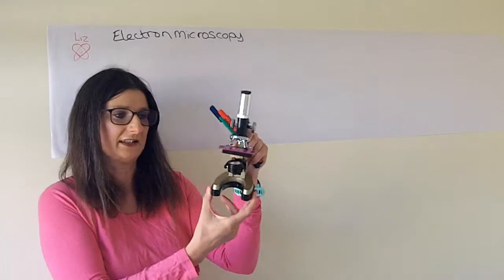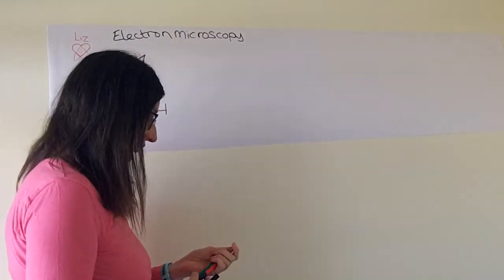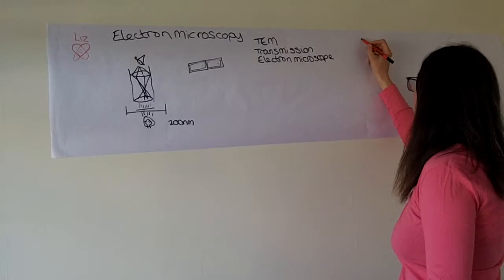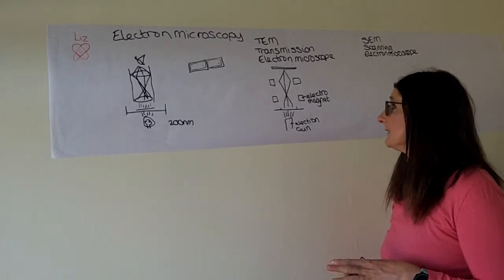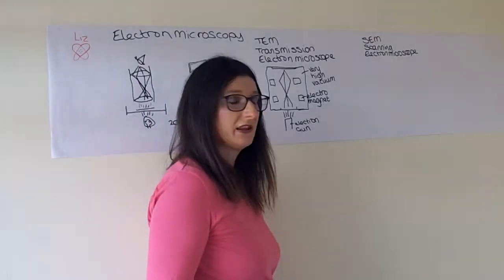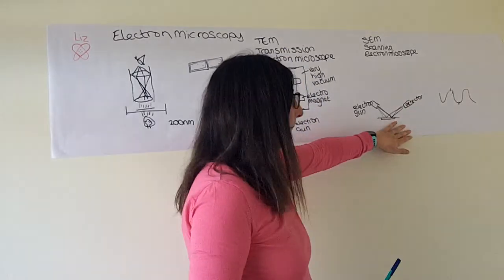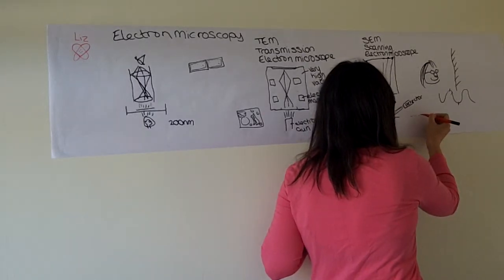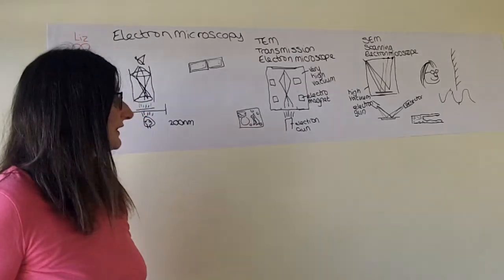Electron microscopy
An introduction to electron microscopy